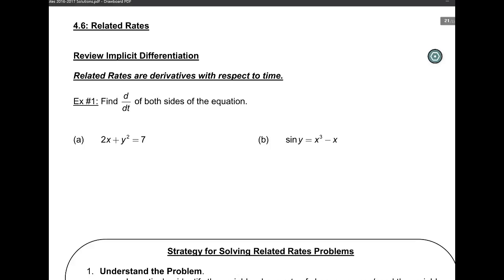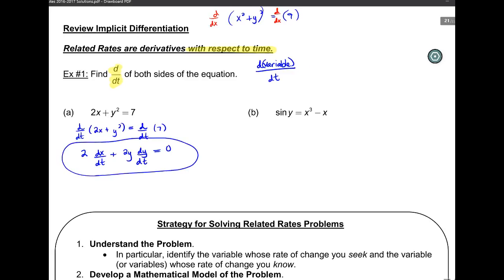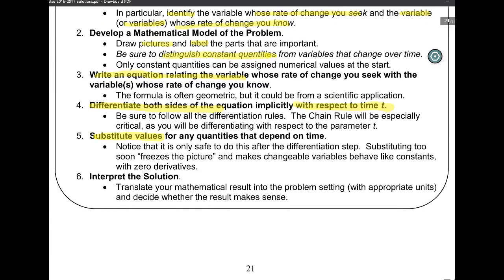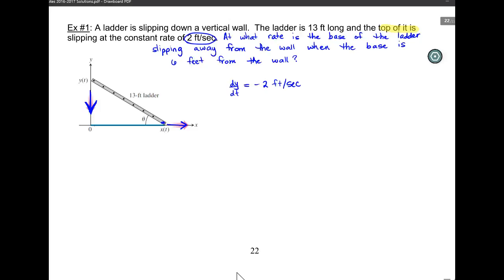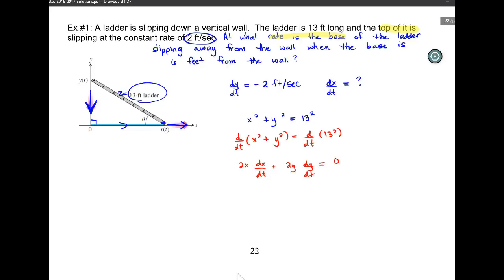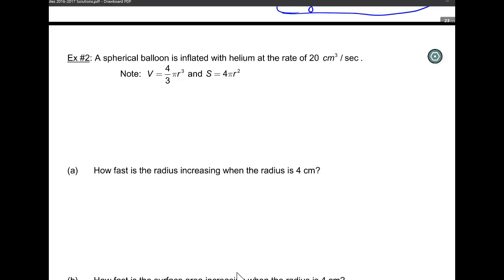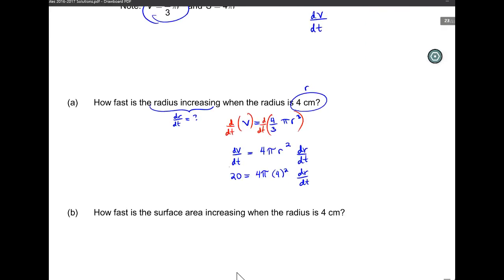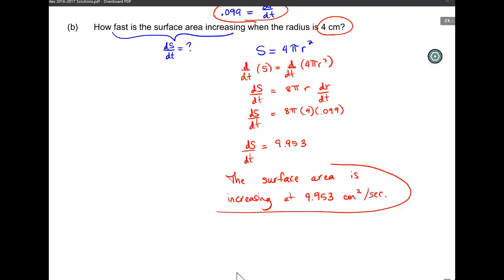Calc Lesson 4.6